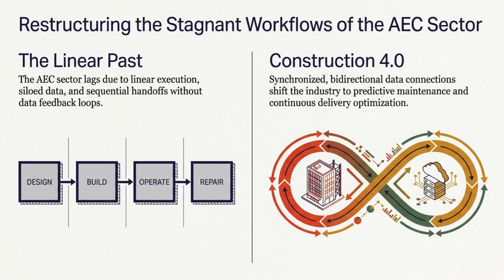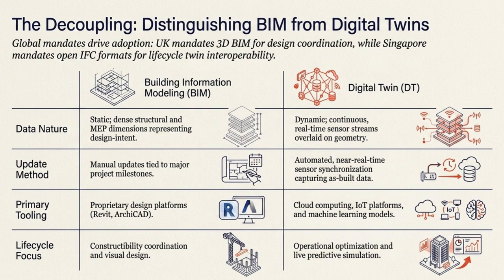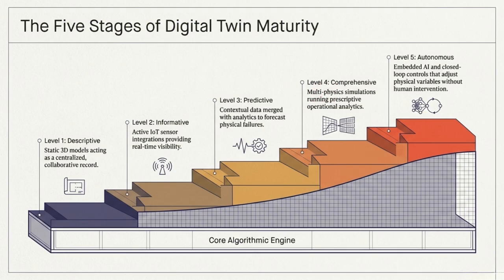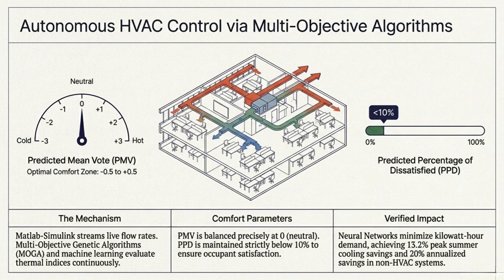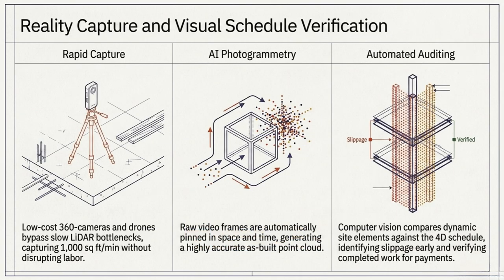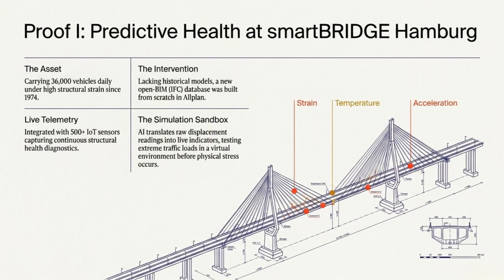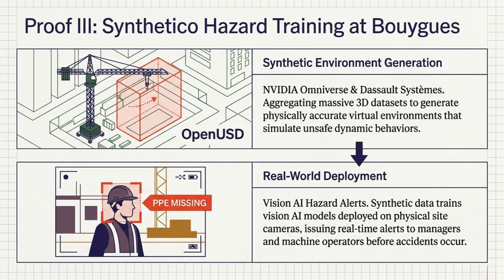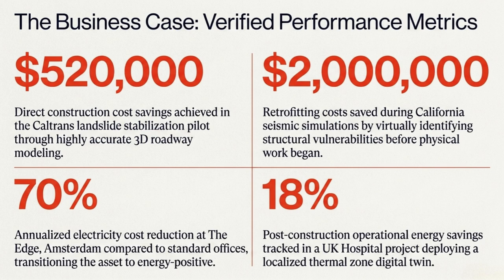How Digital Twins and AI Are Transforming Construction 4.0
What happens when buildings, bridges, sensors, BIM, AI, and digital twins all start working together? In this video, we explore the cyber-physical built environment and how Construction 4.0 is reshaping design, operations, sustainability, safety, and performance. You’ll learn the difference between BIM and digital twins, the maturity stages of digital twins, and real-world use cases like smart bridges, autonomous HVAC, and AI-powered safety monitoring.